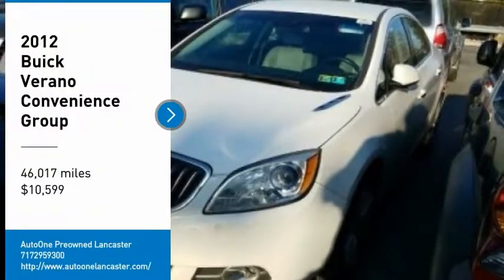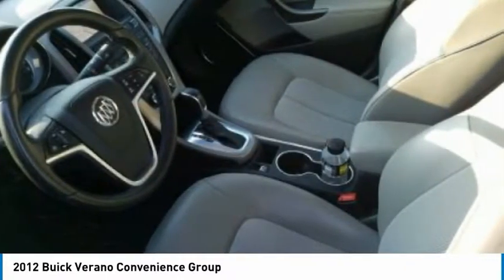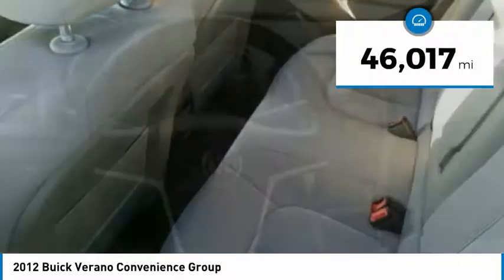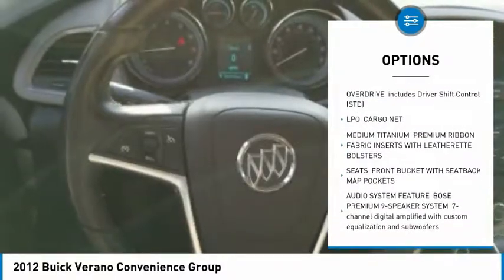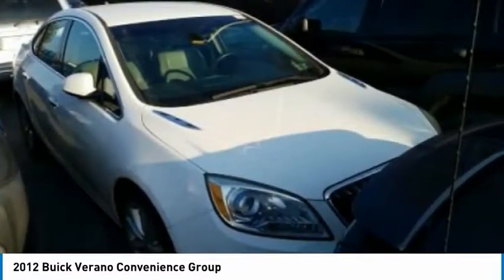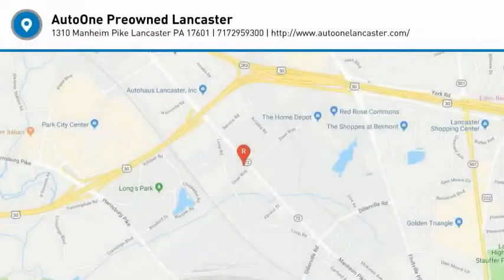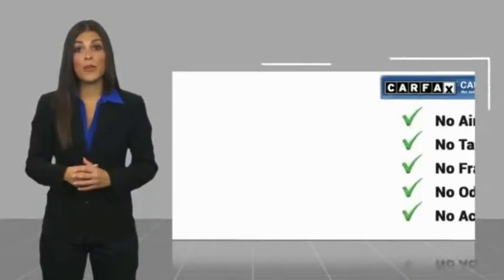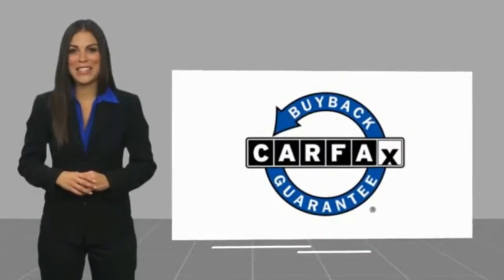2012 Buick Verano Lancaster PA 3093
2012 Buick Verano Convenience Group

*CLEAN CARFAX*, *NAVIGATION*, *Leatherette*, Alloy Wheels, *NEW PA STATE INSPECTION and EMISSIONS*, Recent Oil Change, Vehicle Detailed, Passed Dealer Inspection, Bose Premium 9-Speaker Sound System. Every car in our inventory includes a free Carfax Report. Summit White 2012 Buick Verano Convenience Group FWD 6-Speed Automatic Electronic with Overdrive 2.4L 4-Cylinder SIDI DOHCRecent Arrival! Odometer is 33176 miles below market average! 21/32 City/Highway MPGAwards:* 2012 IIHS Top Safety Pick * 2012 KBB.com 10 Most Comfortable Cars Under $30,000 * 2012 KBB.com 10 Best Sedans Under $25,000Great financing too at Auto One -- our team will work hard to get you attractive financing to suit your budget and lifestyle. Auto One employs Market Based Pricing. Don't wait-- vehicles like this never last long: Call, stop in, or apply online today! *WE BUY CARS* & *WE WANT YOUR TRADE*Reviews:* You might like the 2012 Buick Verano if you're a young professional looking for a new car to reward your success without substantially increasing your debt. The 2012 Verano might also appeal to current luxury-car owners who want to downsize without giving up all the comforts to which they've grown accustomed. Source: KBB.com* Quiet and luxurious cabin; comfortable ride; ample feature content; favorable pricing. Source: Edmunds